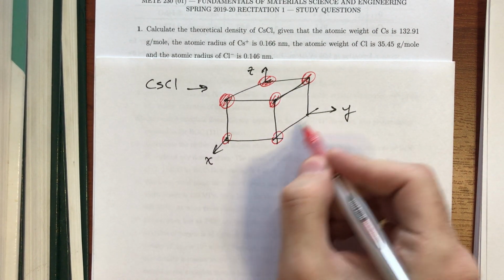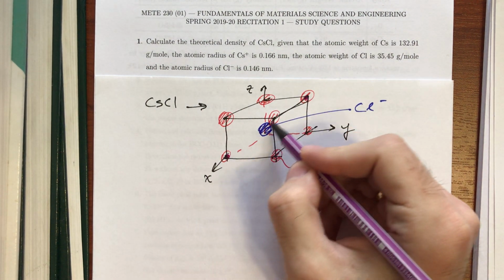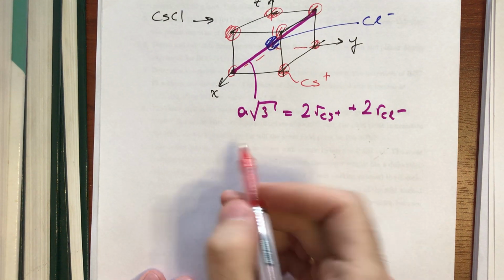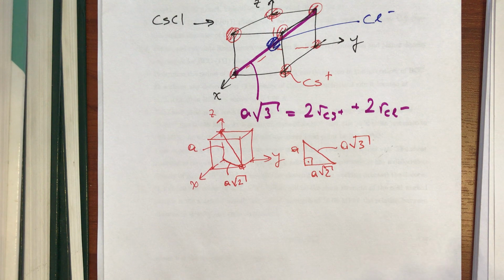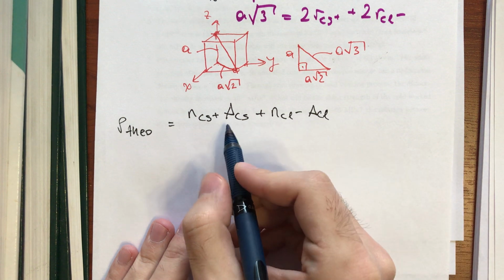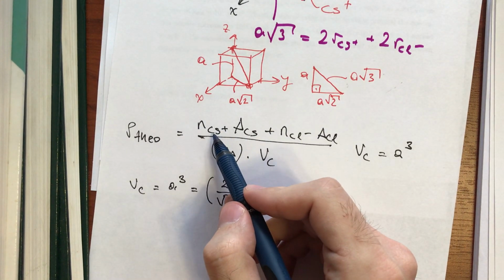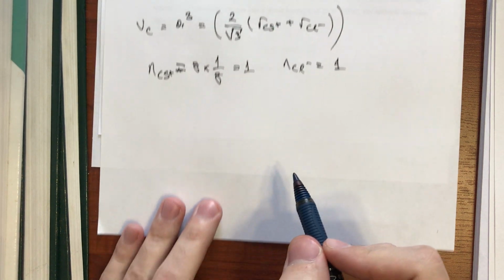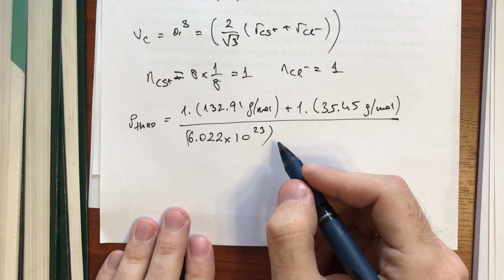METE230 Recitation1 Q1